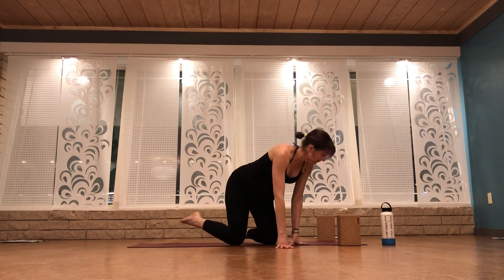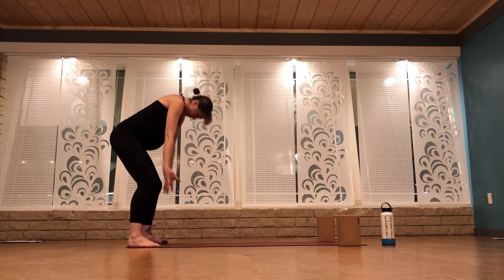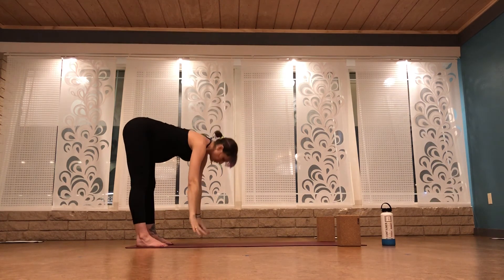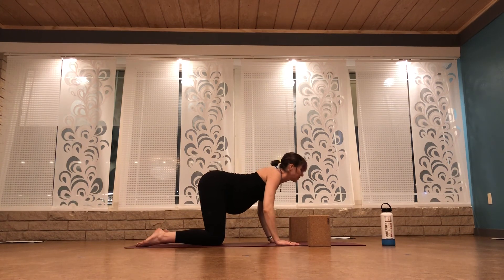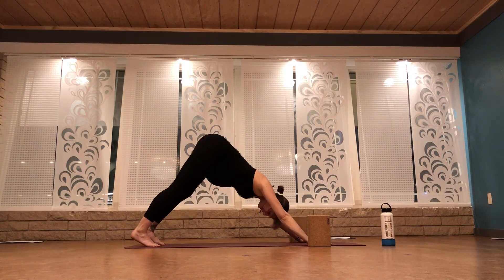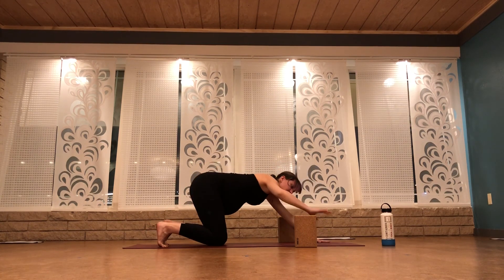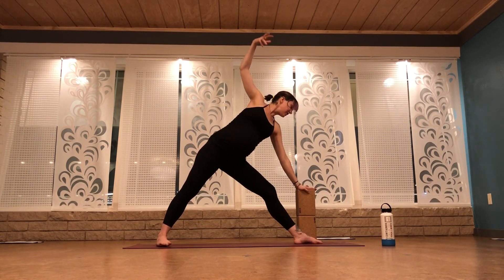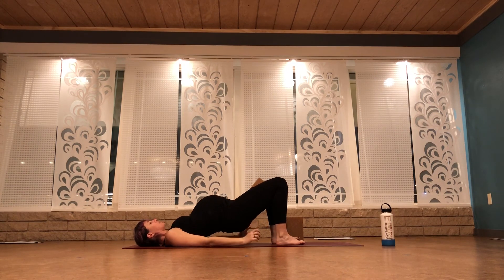Journey into Power Yoga Flow adapted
Baptiste Yoga adapted for 32 weeks pregnant at Container Collective Yoga